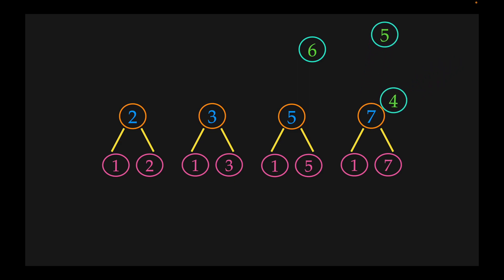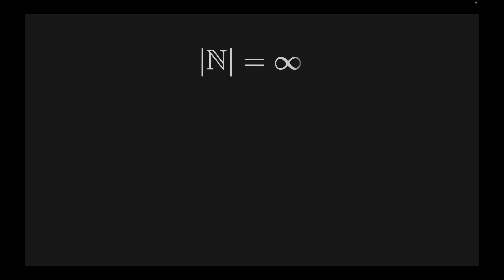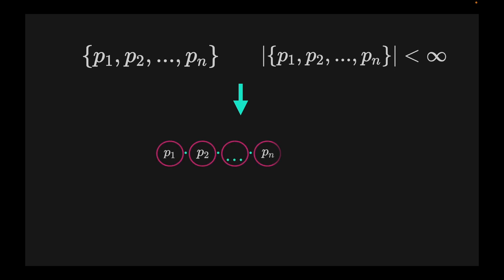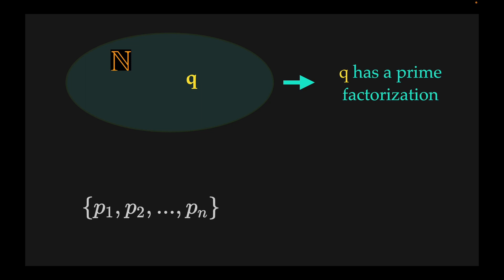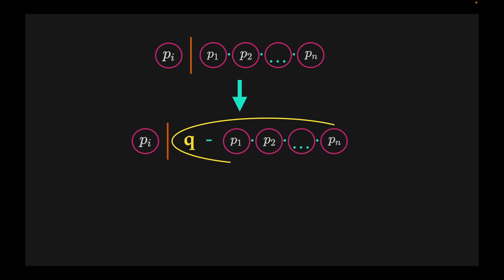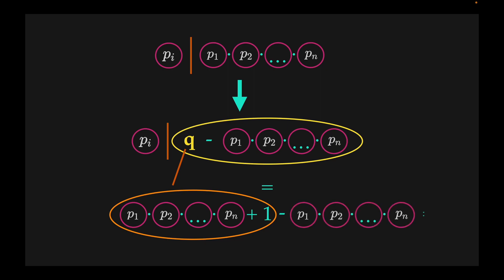Let’s assume that prime numbers stop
Why are prime numbers so weird?